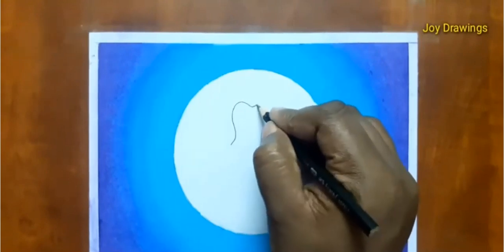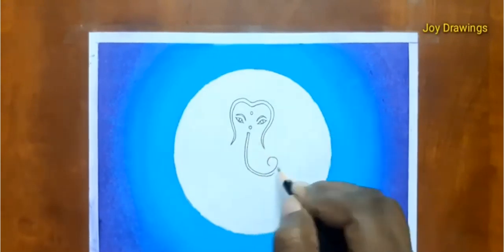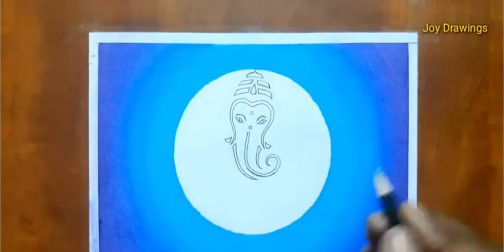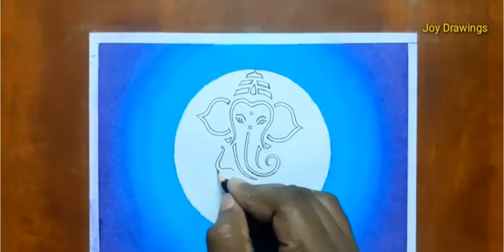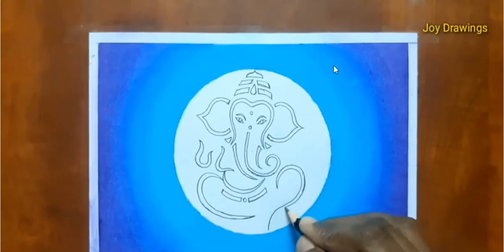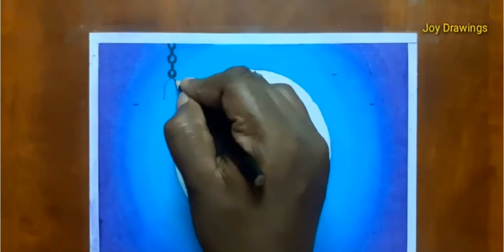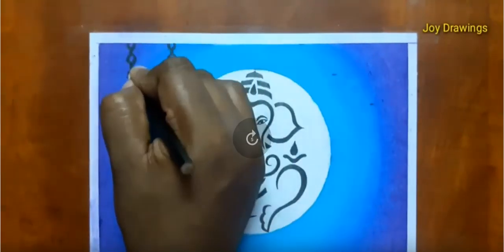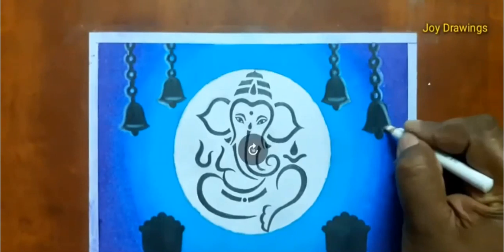ganesha oil pastle drawing , cute ganesha , by Lokshith